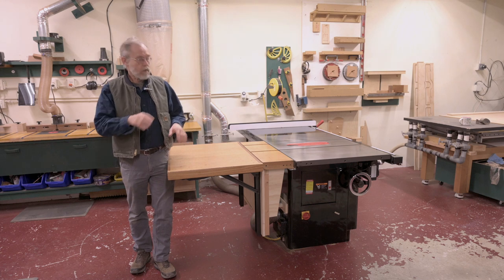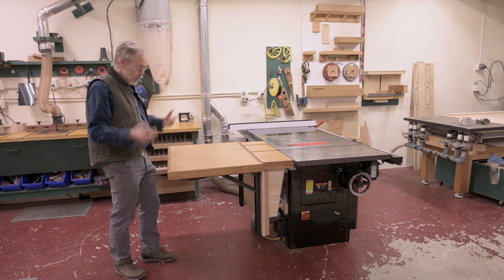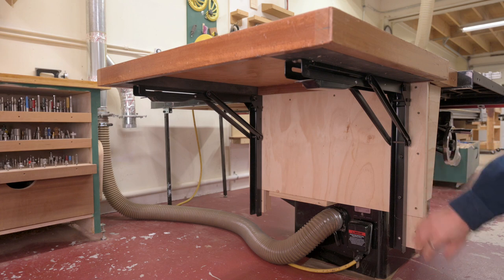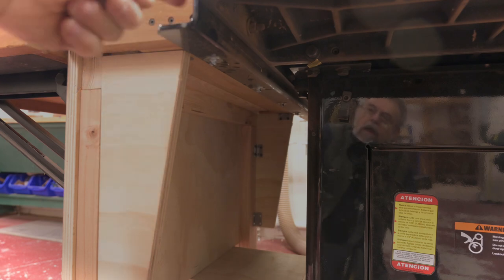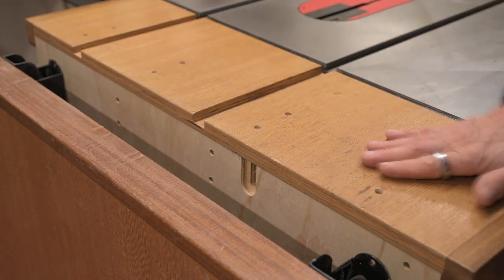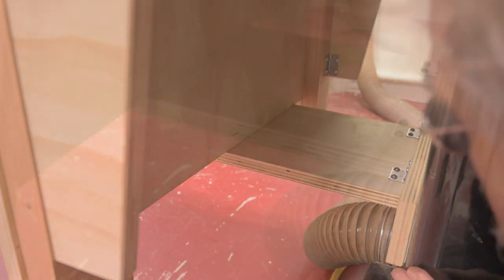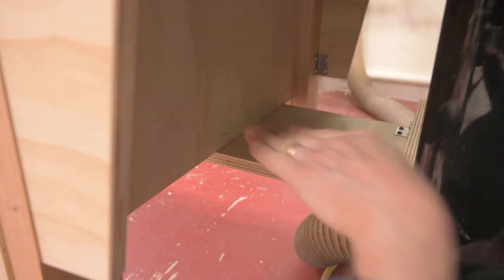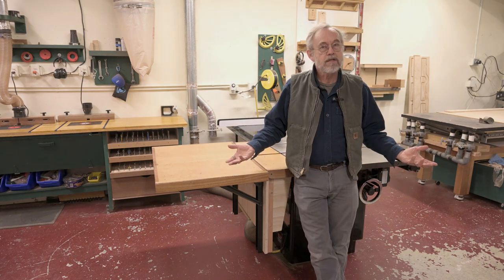SawStop Folding Outfeed Table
The Folding Outfeed Table  in this video was made for my SawStop  table Saw - but it could apply to most other cabinet saws.

The folding hardware I used was " Wallmaster 24inch Folding Shelf Brackets " from Amazon.

 The idea  to do this video  came to me after  I put the  saw up for sale . Several people  inquired as to the folding table. I  shot this footage on the fly before the saw was picked up and left the shop.